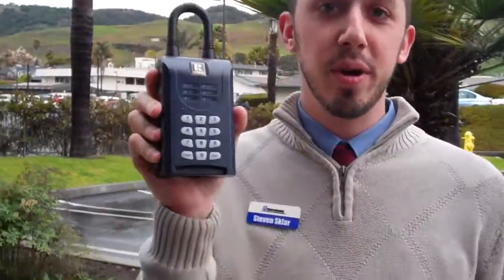Sentri Lock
interviews Steve Sklar with Sentri Lock which is a business that the real estate associations use to purchase safe lock boxes realtors use to entry homes that are ilsted by the co-operating brokers. see more central coast california real estate news, fun in the sun

63%